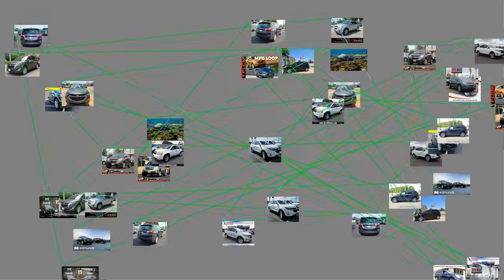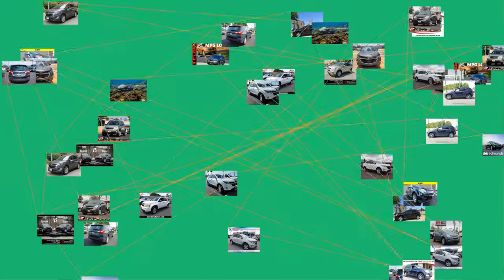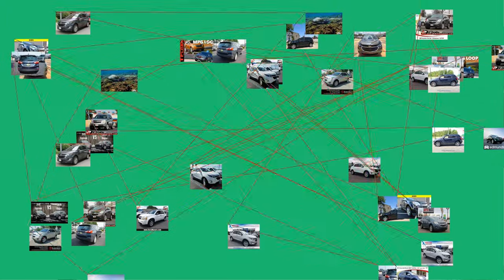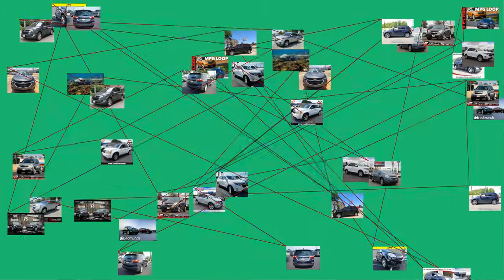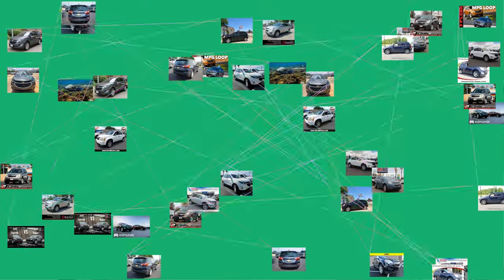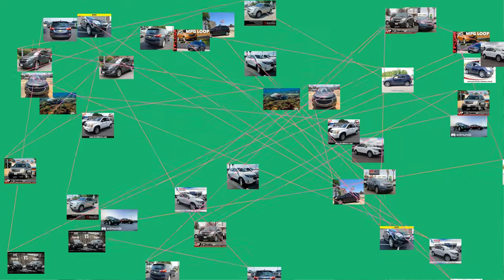equinox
An equinox is commonly regarded as the instant of time when the plane (extended indefinitely in all directions) of Earth 's equator passes through the center of the Sun. This occurs twice each year: around 20 March and 23 September. In other words, it is the moment at which the center of the visible Sun is directly above the Equator.
The word is derived from the Latin aequinoctium, from aequus (equal) and nox (genitive noctis) (night). On the day of an equinox, daytime and nighttime are of approximately equal duration all over the planet. They are not exactly equal, however, due to the angular size of the Sun, atmospheric refraction, and the rapidly changing duration of the length of day that occurs at most latitudes around the equinoxes. Long before conceiving this equality, primitive cultures noted the day when the Sun rises due East and sets due West, and indeed this happens on the day closest to the astronomically defined event.
In the northern hemisphere, the equinox in March is called the Vernal or Spring Equinox; the September equinox is called the Autumnal or Fall Equinox. The dates are slightly variable, dependent as they are on the leap year cycle.
Because the Moon (and to a lesser extent the planets) cause the motion of the Earth to vary from a perfect ellipse, the equinox is now officially defined by the Sun's more regular ecliptic longitude rather than by its declination. The instants of the equinoxes are currently defined to be when the apparent geocentric longitude of the Sun is 0° and 180°.
The Sun on the equinox as seen from the site of Pizzo Vento, Fondachelli-Fantina, Sicily
Equinoxes on Earth
General
Systematically observing the sunrise, people discovered that it occurs between two extreme locations at the horizon and eventually noted the midpoint between the two. Later it was realized that this happens on a day when the durations of the day and the night are practically equal and the word "equinox" comes from Latin Aequus, meaning "equal", and Nox, meaning "night".
In the northern hemisphere, the vernal equinox (March) conventionally marks the beginning of spring in most cultures and is considered the start of the New Year in the Assyrian calendar, Hindu and the Persian calendar or Iranian calendars as Nowruz (means new day), while the autumnal equinox (September) marks the beginning of autumn.